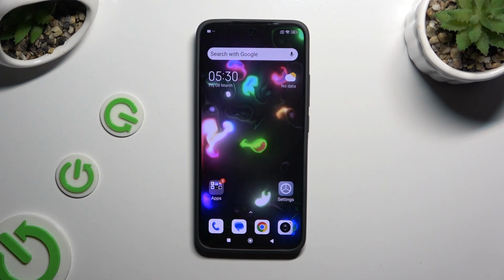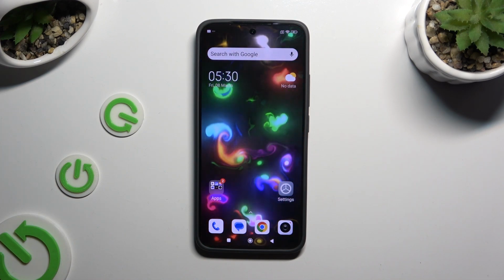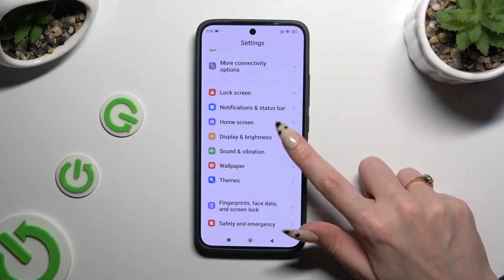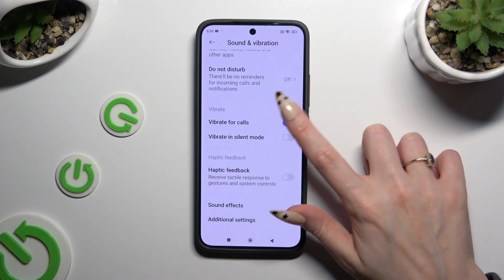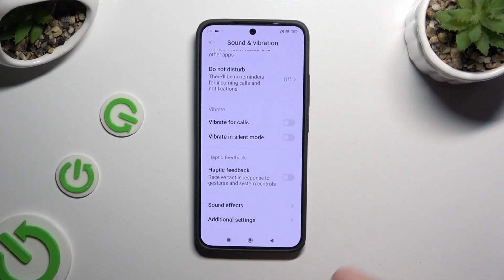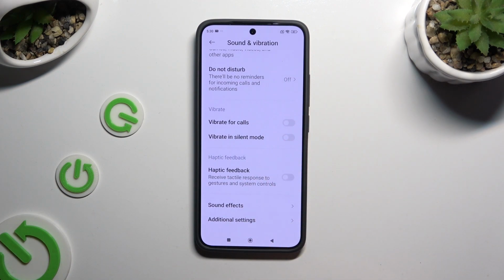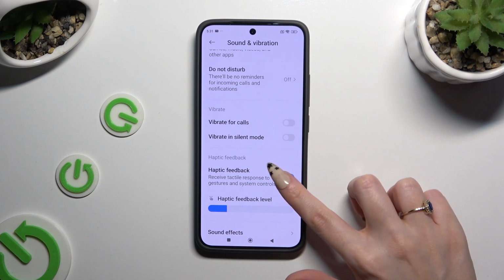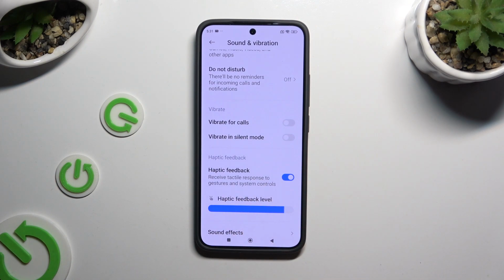How to Enter Vibration Settings on Xiaomi Redmi K70?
Find out more:
Learn how to access and adjust vibration settings on your Xiaomi Redmi K70 with this simple tutorial. Vibration settings allow you to customize the vibration intensity, duration, and pattern for various notifications, calls, and interactions on your device. Whether you want to fine-tune the vibration feedback for incoming calls, notifications, or touch interactions, knowing how to access the vibration settings menu is essential. This tutorial will guide you through the steps to enter the vibration settings menu on your Xiaomi Redmi K70, empowering you to customize your device's vibration experience according to your preferences.

How do I access vibration settings on my Xiaomi Redmi K70?
Where can I find the vibration settings menu on my Xiaomi Redmi K70?
What options are available in the vibration settings menu on my Xiaomi Redmi K70?
Can I adjust the vibration intensity for different types of notifications on my Xiaomi Redmi K70?
Are there preset vibration patterns or can I create custom vibrations on my Xiaomi Redmi K70?